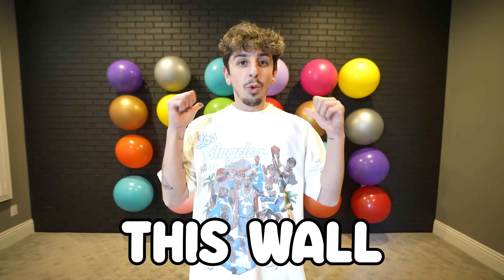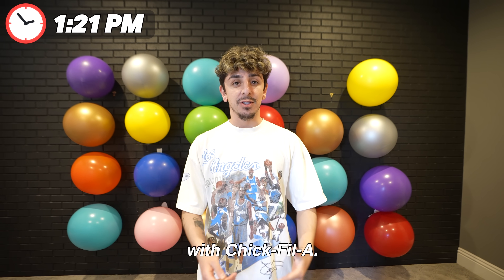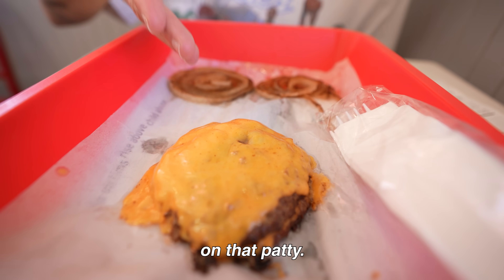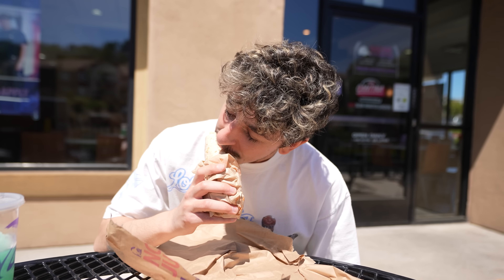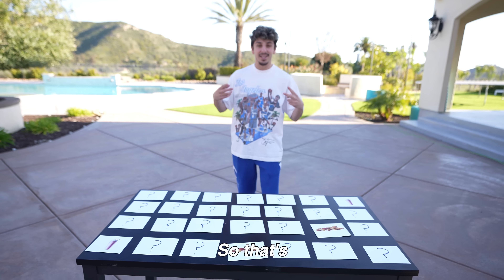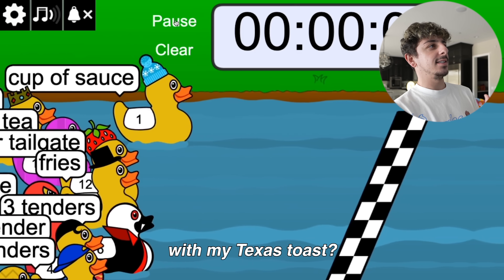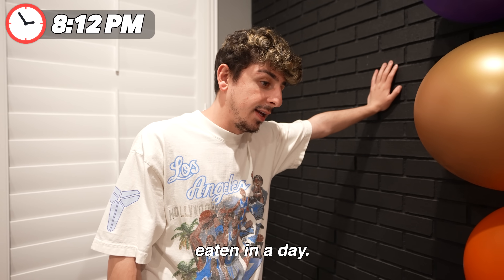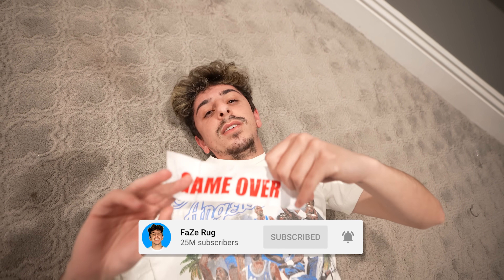I Ate Fast Food Every Hour for an ENTIRE Day..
I attempted to eat fast food every single hour for 24 hours, but this was the WORST idea ever. I felt absolutely exhausted all day and would highly recommend not doing this.